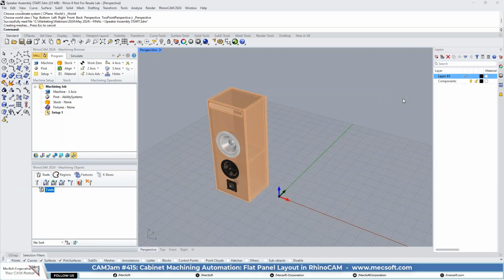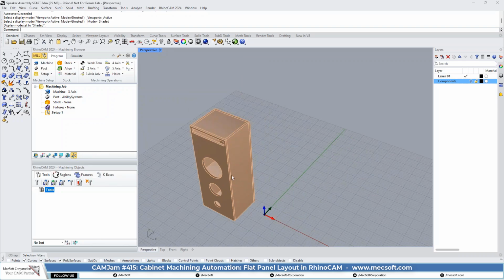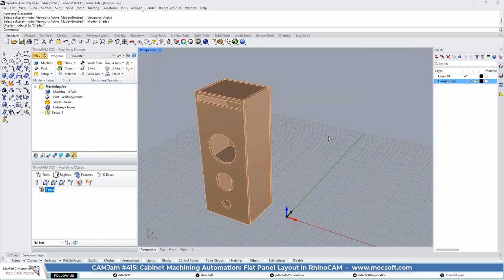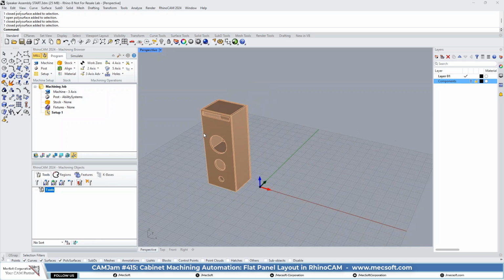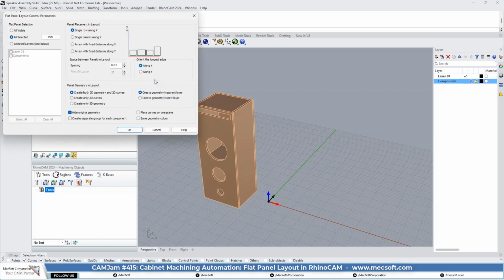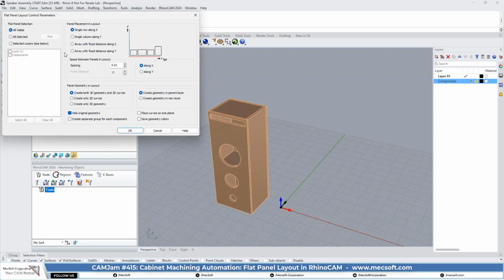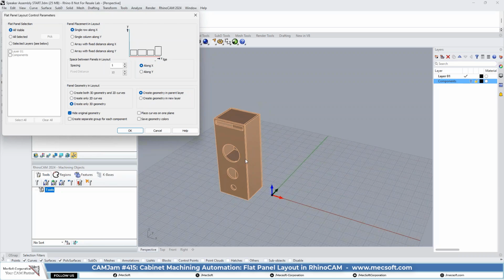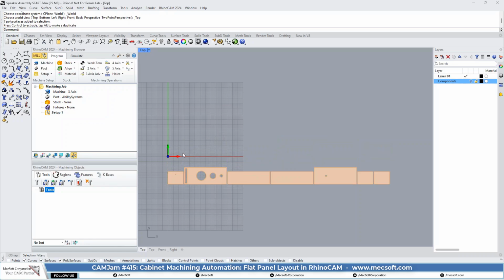Cabinet Machining Automation Flat Panel Layout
Watch this video to learn about the Flat Panel Layout utility available in RhinoCAM and VisualCAM. This utility will explode a cabinet assembly and lay each component flat for nesting and/or machining.